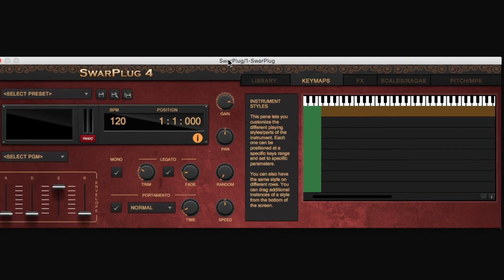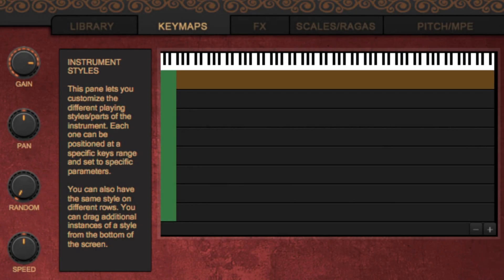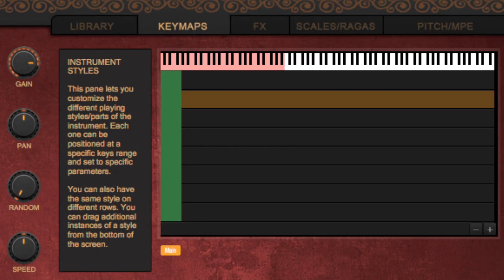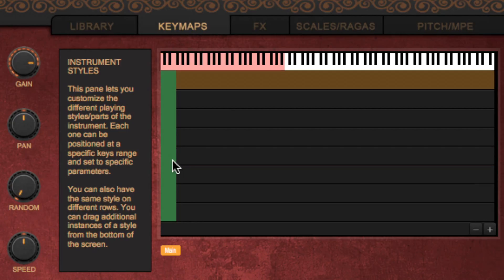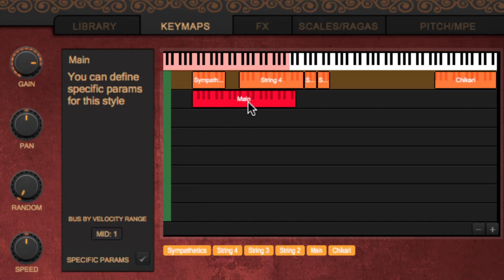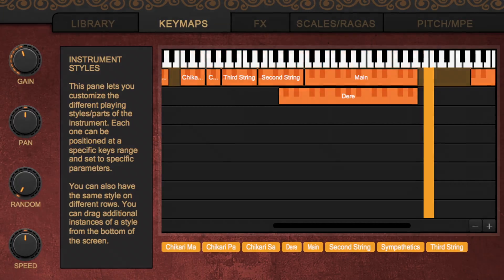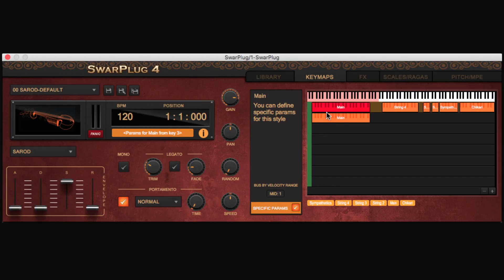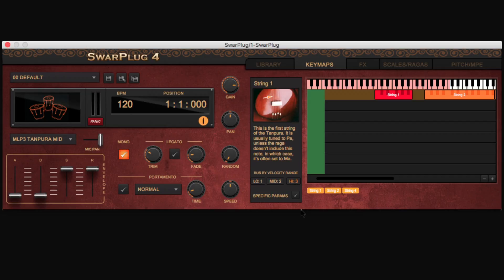SwarPlug 4 VST Plugin: The Keymaps Panel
Discovering SwarPlug 4 music software. This tutorial walks you through the functionality of the SwarPlug 4 Keymaps Pane, where you can customize a selected instrument layout to best adapt to your MIDI controller or playing habits.